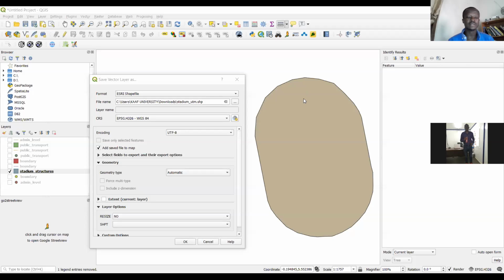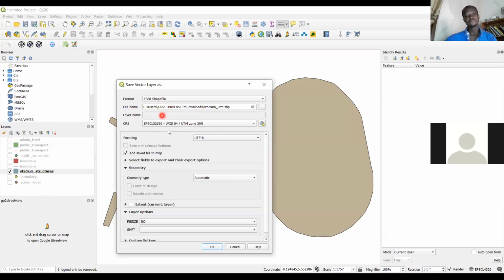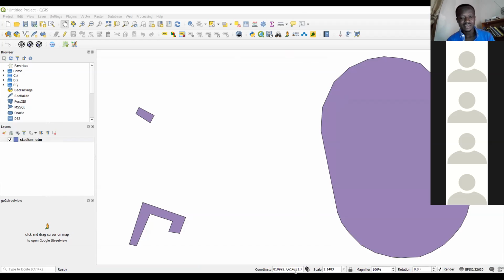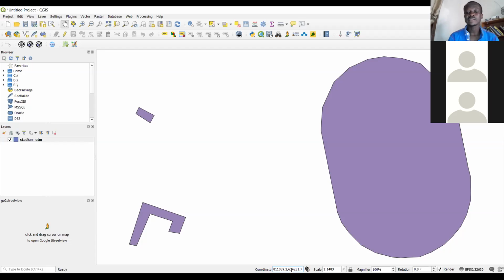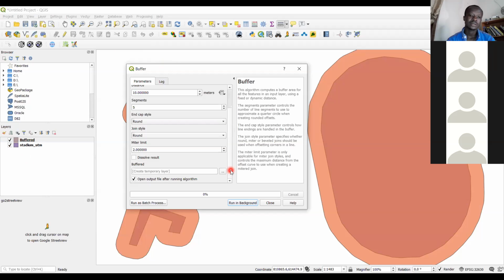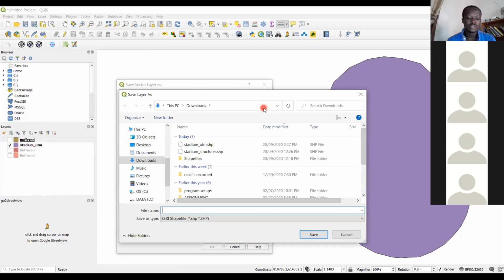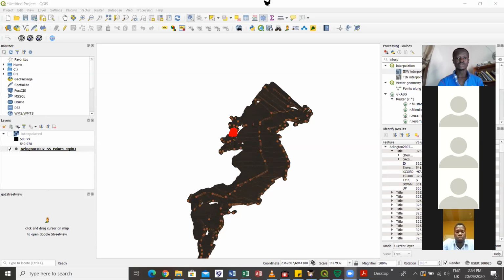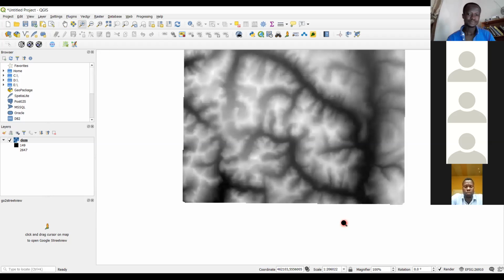GIS Applications in Civil Engineering- QGIS Tutorial on Buffering and Layer Operations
Overlay is a GIS operation that superimposes multiple data sets (representing different themes) together for the purpose of identifying relationships between them